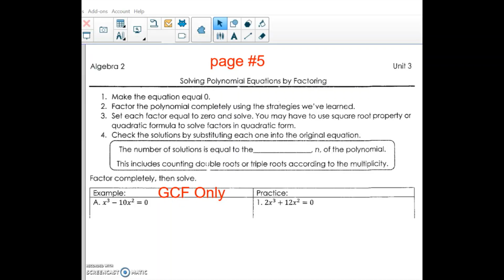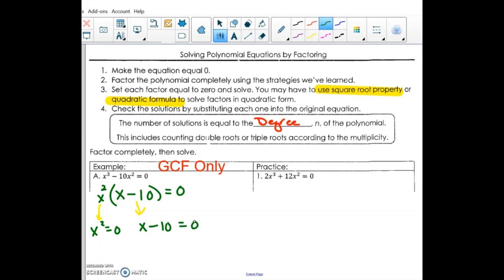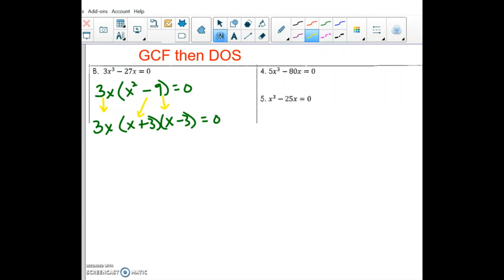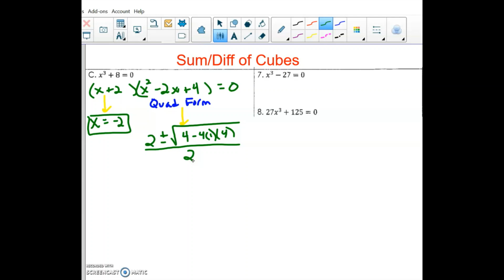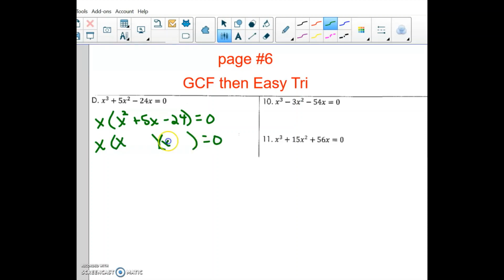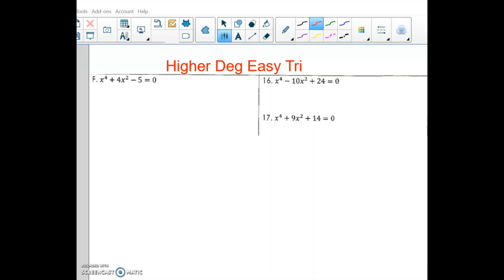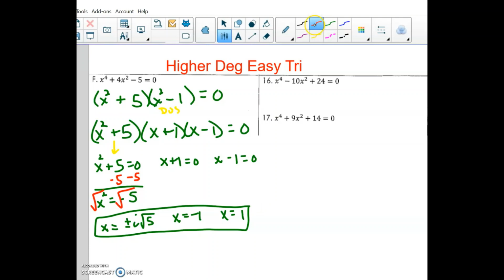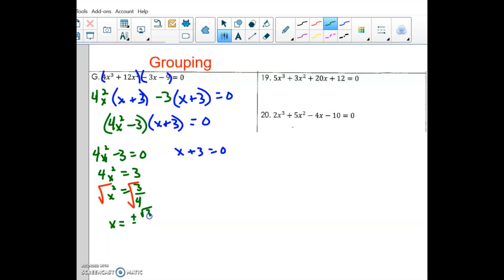Solving HD Polynomials by Factoring